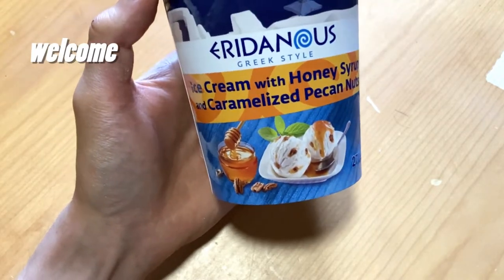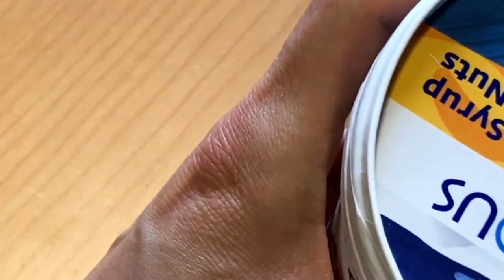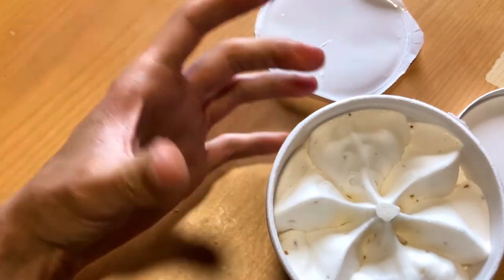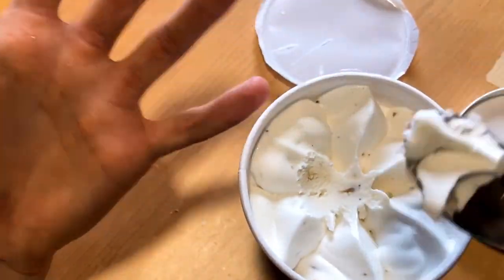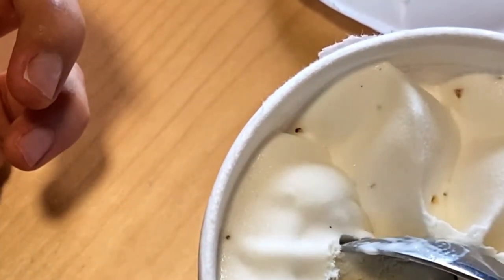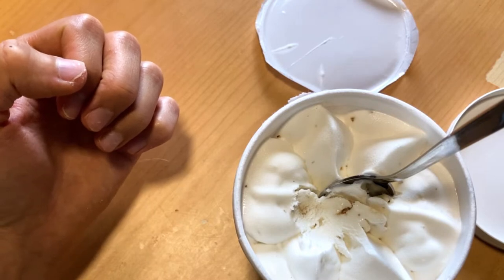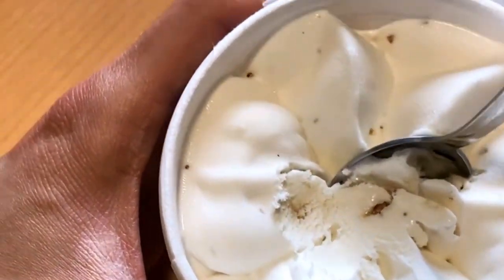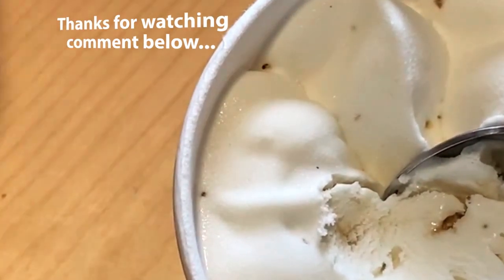Yogurt Honey Nut Ice Cream: The Perfect Summer Treat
Eridanous Yogurt Ice Cream: The Perfect Summer Treat

Eridanous is a Finnish ice cream brand that is known for its high-quality ingredients and delicious flavors. Their yogurt ice cream is a popular choice for those who are looking for a healthier and more refreshing ice cream option.

In this video, we taste the Eridanous Yogurt Ice Cream and share our thoughts. We start by taking a close look at the ice cream. It is a light blue color, and there are small yogurt granola clusters throughout. The ice cream smells delicious, with a strong yogurt and honey aroma.

We then take a bite of the ice cream. The first thing we notice is the creaminess. The ice cream is very smooth and creamy, and it melts in your mouth. The yogurt flavor is mild, but it is still there. The honey flavor is also present, and it adds a sweetness to the ice cream. The yogurt granola clusters add a nice crunch to the ice cream, and they also add a bit of sweetness and saltiness.

Overall, we were very impressed with the Eridanous Yogurt Ice Cream. It is a delicious and refreshing ice cream that is perfect for a hot summer day. We highly recommend giving it a try!

The video features people tasting and reviewing the Eridanous Yogurt Ice Cream.
The video includes close-up shots of the ice cream being unwrapped and tasted.
The video also includes shots of the ice cream packaging and ingredients.